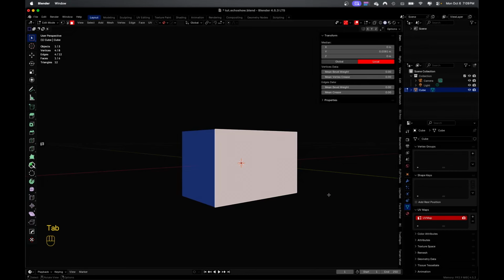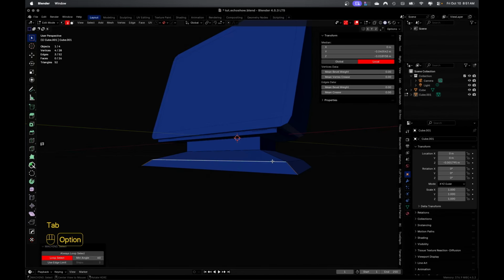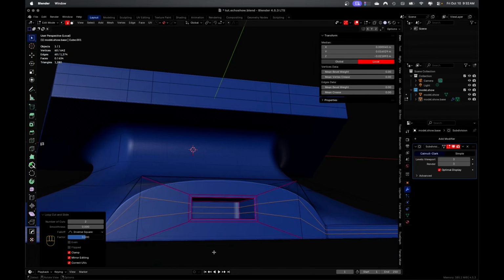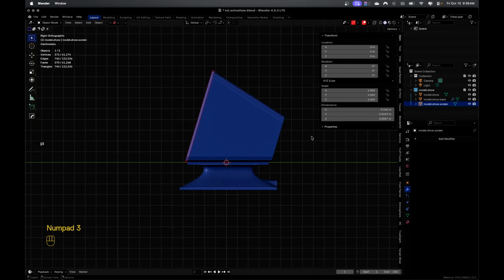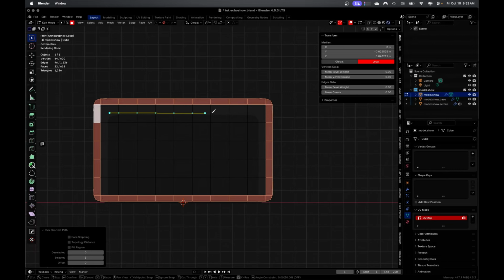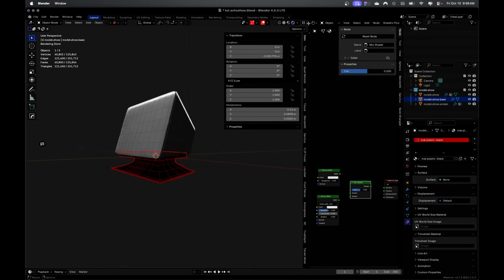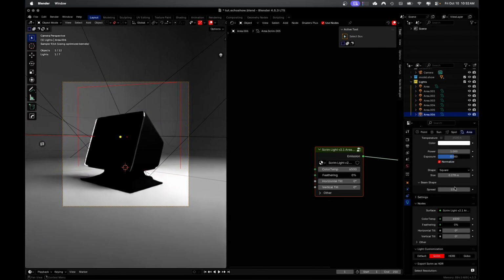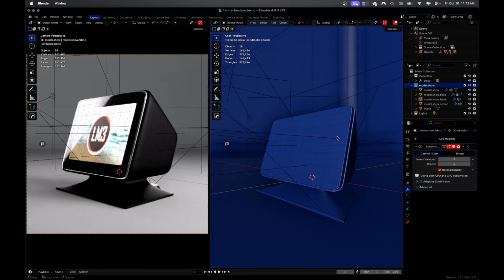Blender Dumbed Down: Creating a smart assistant in Blender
In this quick video, you'll learn to create blockout shapes that reinforce common modeling techniques that help you model your very own smart assistant in Blender.